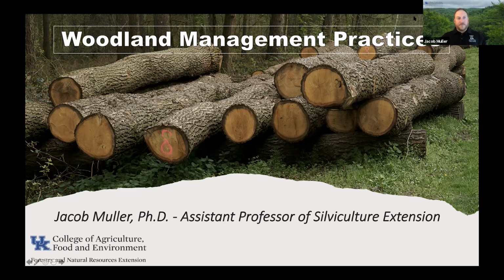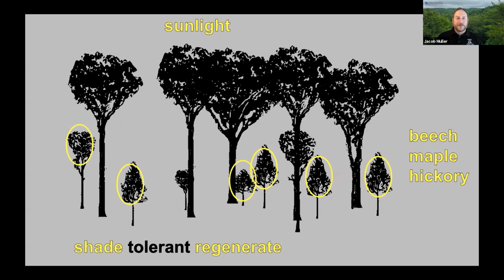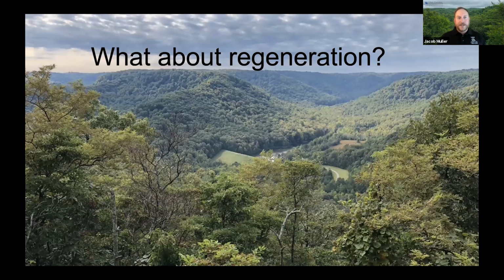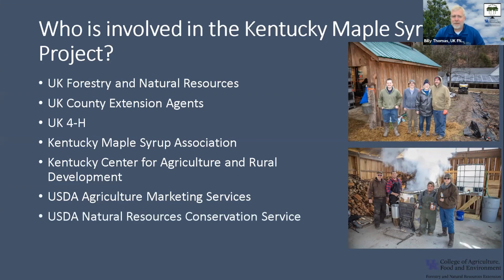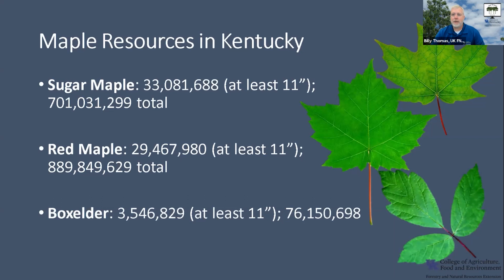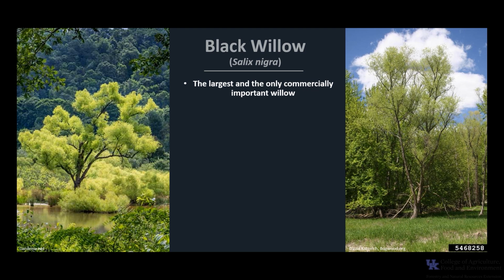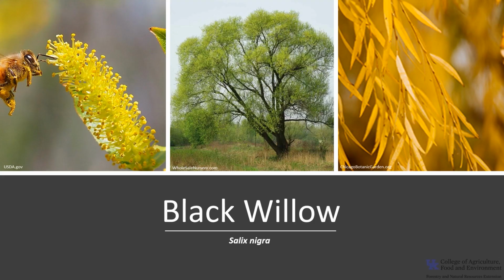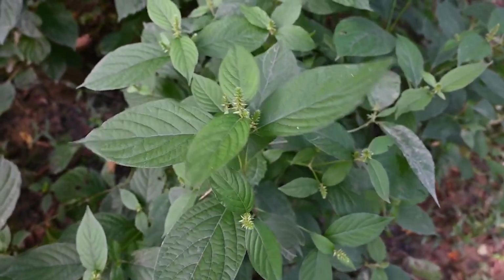Woodland Management Practices - From the Woods Today - Episode 72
In this episode of From the Woods Today, Dr. Jacob Muller shares common woodland management practices in Kentucky and how to manage your woodlands for a variety of objectives and resources. We have a presentation on the Kentucky Maple Syrup Project, as well as our tree of the week and our monthly pesky plant. 9.1.21